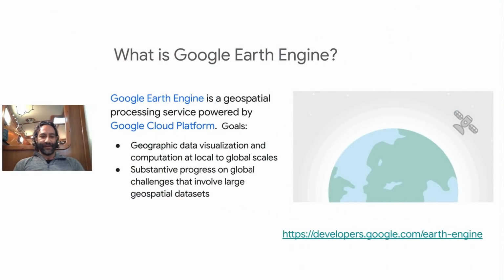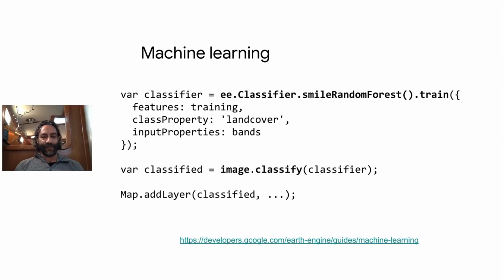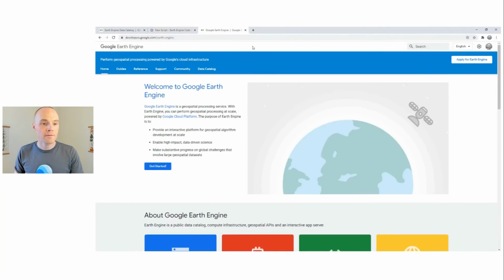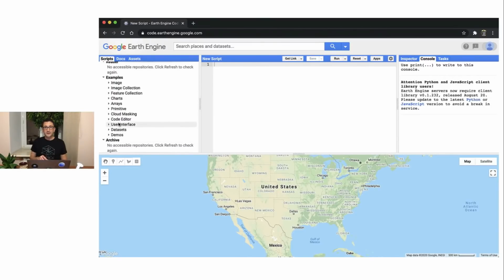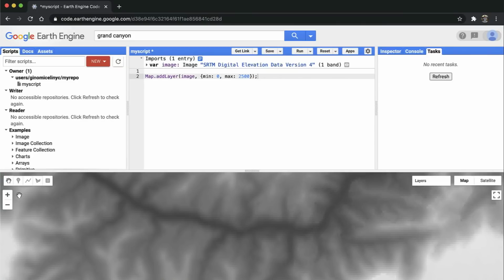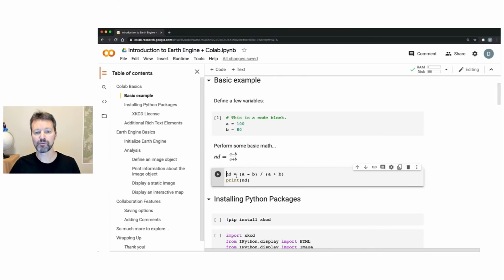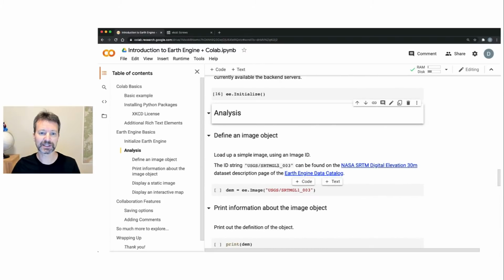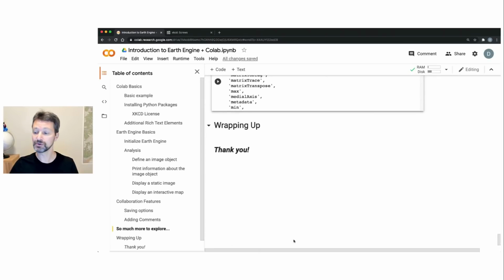Learn how to get started in Earth Engine with an overview of the Code Editor and Colab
Earth Engine is Google’s planetary-scale platform for Earth science data analysis, powered by Google's cloud infrastructure. Earth Engine provides the ability to rapidly create algorithms that analyze massive amounts of geospatial data, including satellite raster imagery, vector boundary data, tabular data, and more. This event will get you comfortable with Earth Engine basics, and introduce you to two development environments: the Code Editor (JavaScript) and Colab (Python). Woohoo!

You can find the slides and other resources for this event

To sign up for more digital events with Google Earth Outreach, head to earthoutreachonair.withgoogle.com